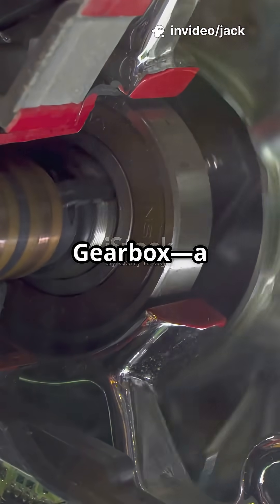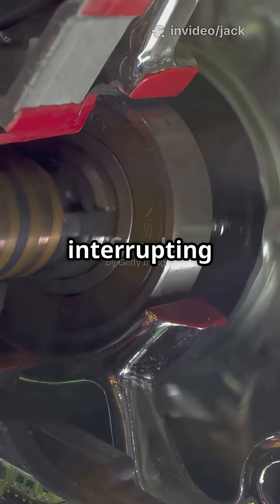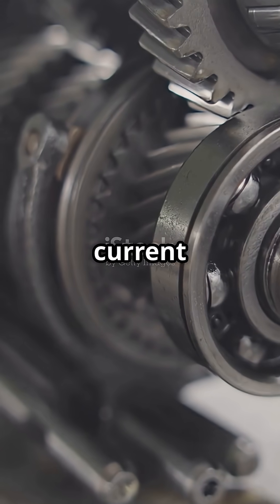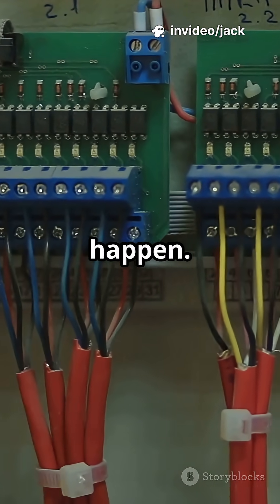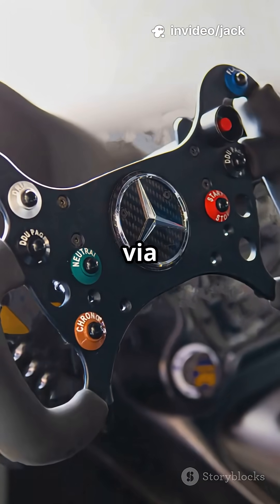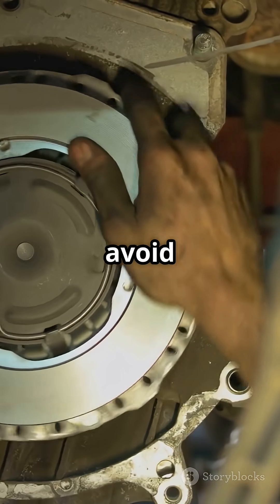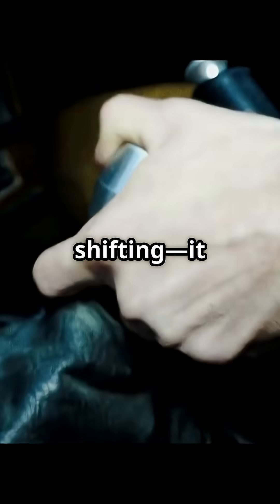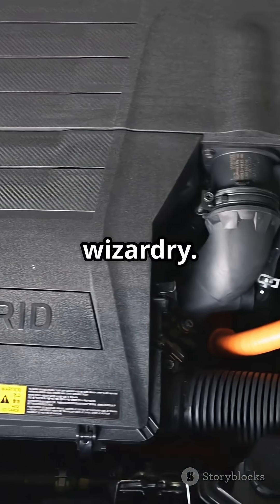F1’s Seamless Gearbox: The Fastest Shift in Racing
No torque loss. No drag. Just pure magic. F1’s seamless shift gearbox bends time with every gear change—and you won’t believe how fast.